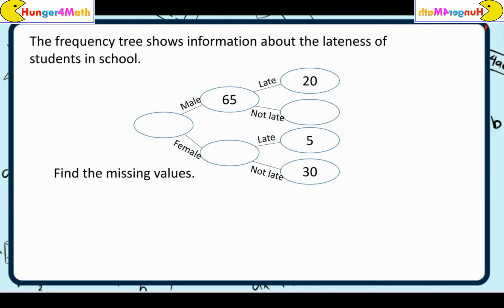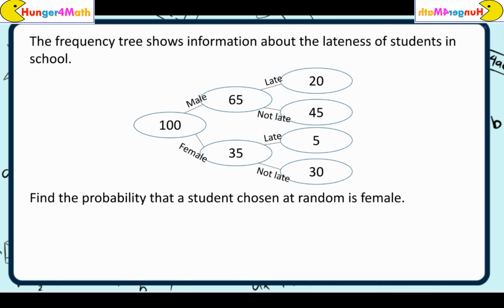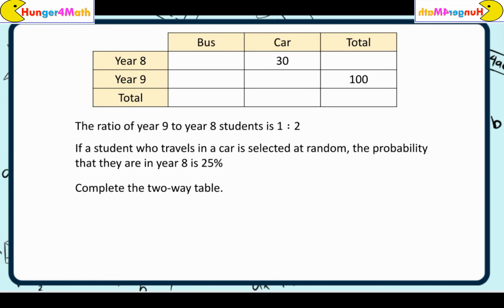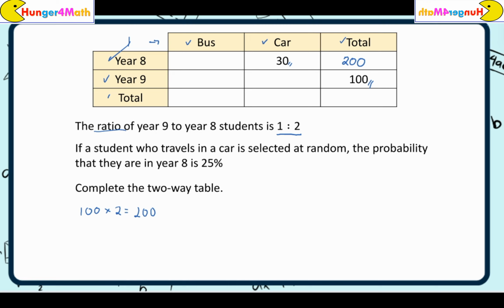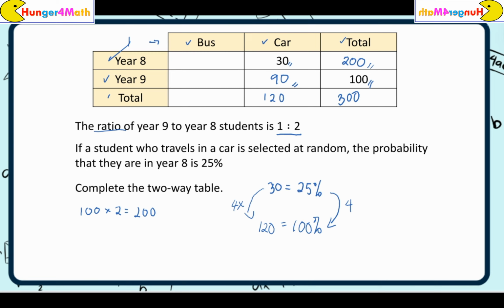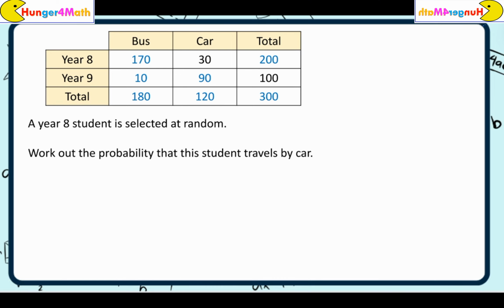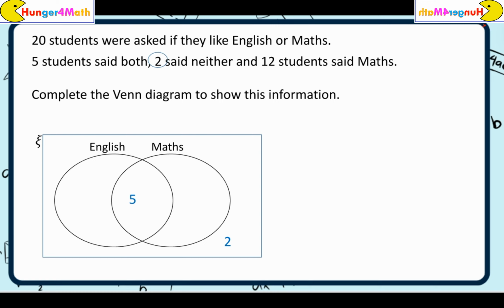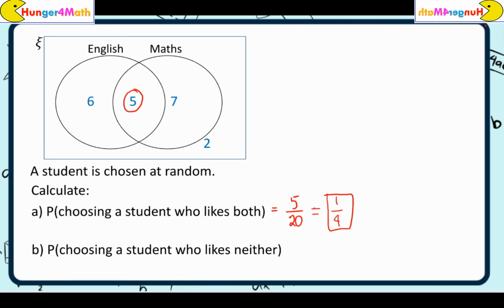Mastering Probability with Diagrams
Probability: Use of Diagram (Tree Diagrame, Two-way Table, and Venn Diagram)
Learn How to use duigram to solve probability